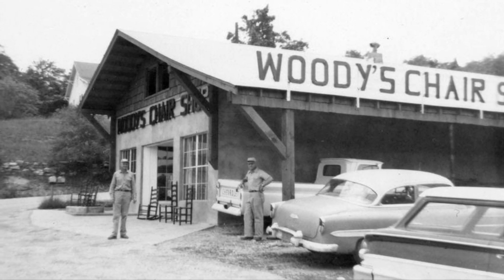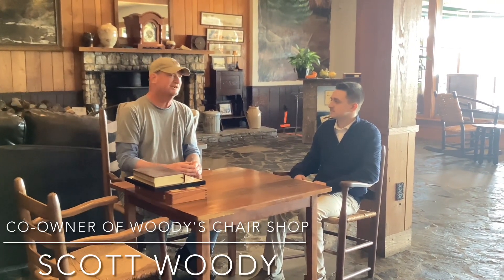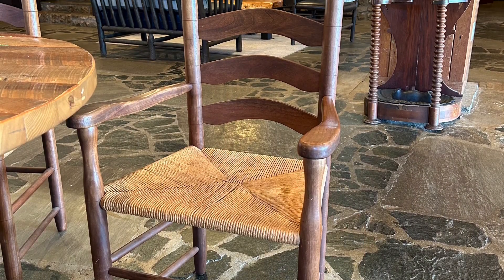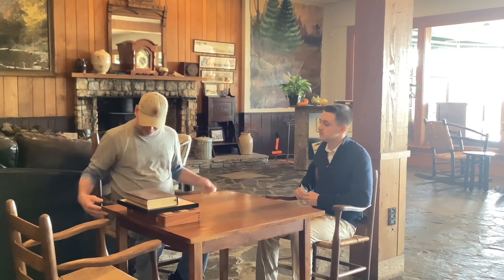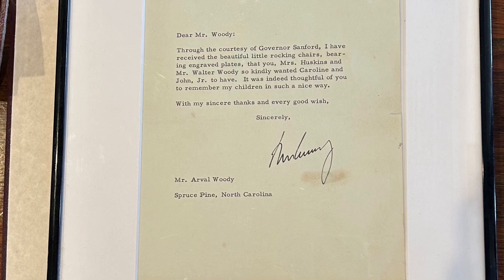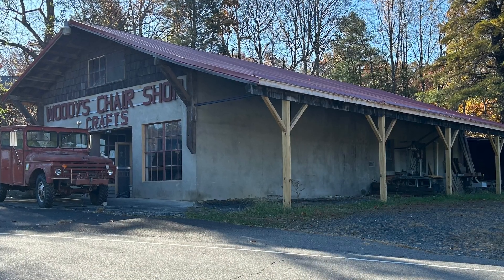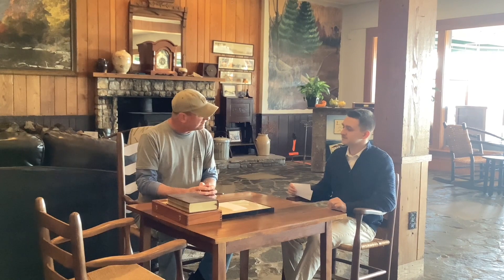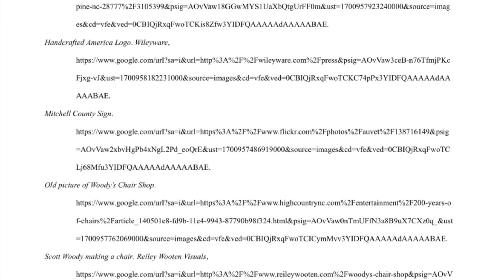Woody’s Chair Shop ELaws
A school project video about the history of significant Mitchell County landmarks. This is a short video about the Woody's Chair Shop, its history, and an interview.